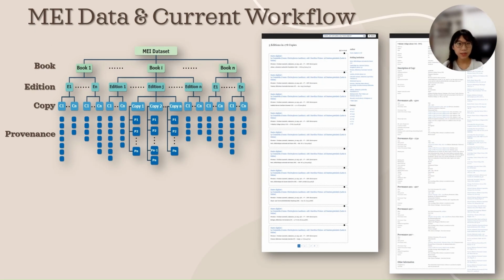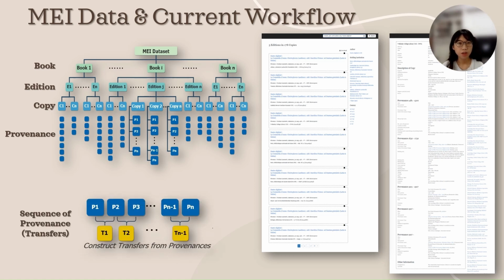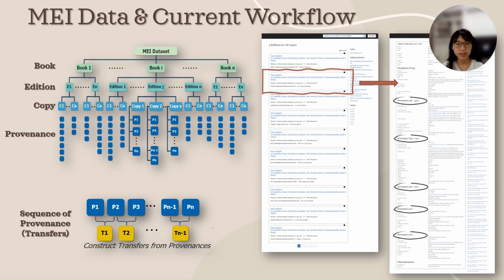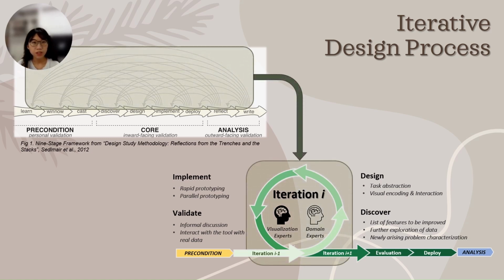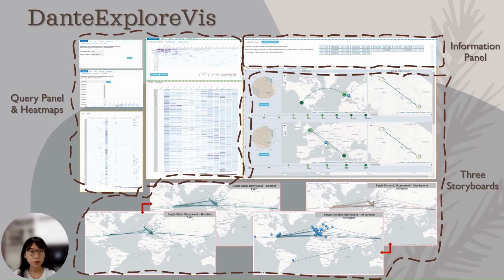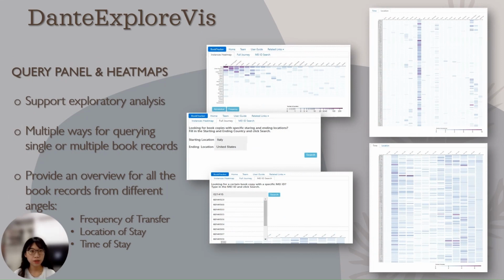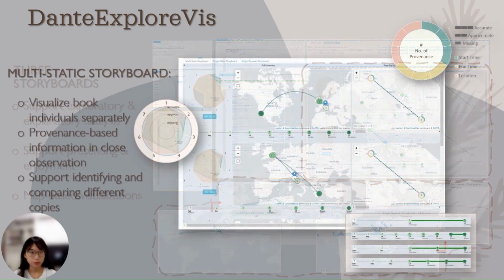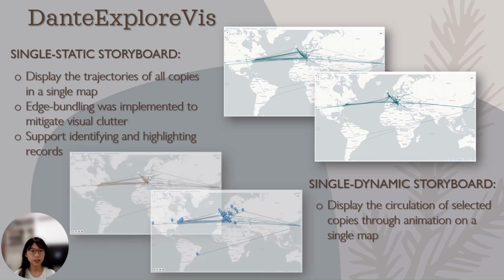Visualizing Historical Book Trade Data: An Iterative Design Study with Close Collaboration with Dom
VIS Full Papers: Visualizing Historical Book Trade Data: An Iterative Design Study with Close Collaboration with Domain Experts
Authors: Yiwen Xing, Cristina Dondi, Rita Borgo, Alfie Abdul-Rahman